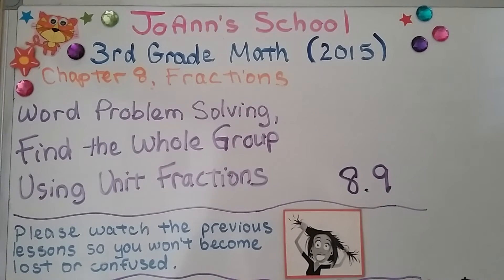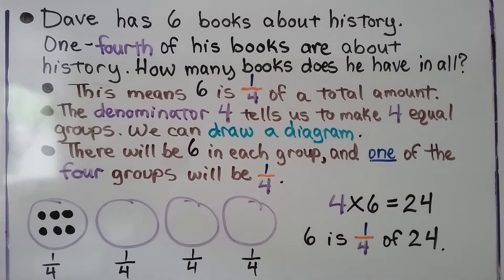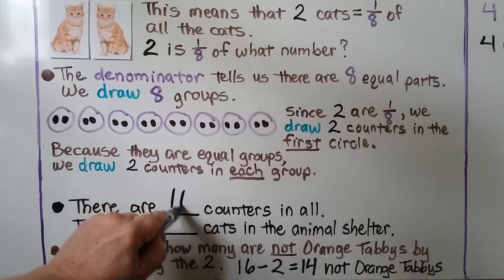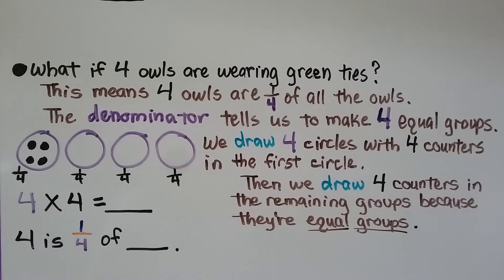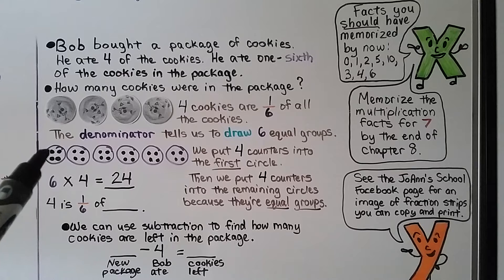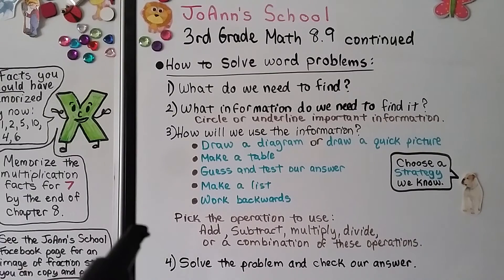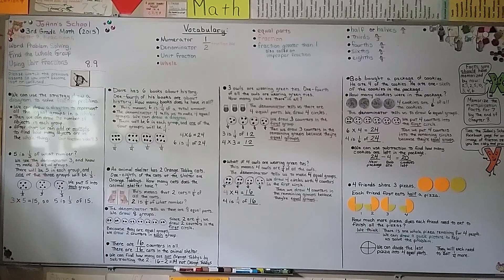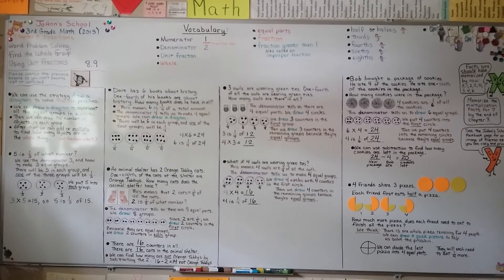3rd Grade Math 8.9, Word Problem Solving, Find the Whole Group Using Unit Fractions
We can use the strategy draw a diagram to solve unit fraction problems. We can draw a diagram to represent all the equal groups in a whole. Then, we can draw the number of objects in each group. After that, we can add or multiply to find how many objects are in the whole thing. We have many examples of word problems in which we need to find a fraction of a group.

MINDS Minds.com/joannsschool